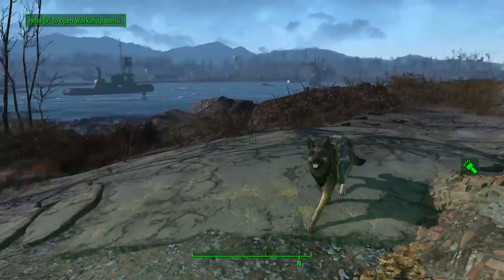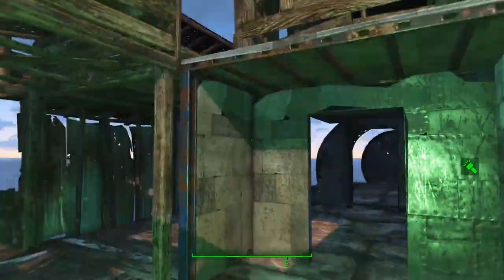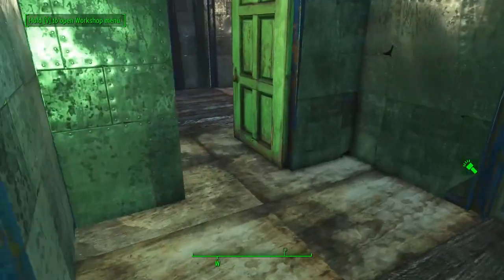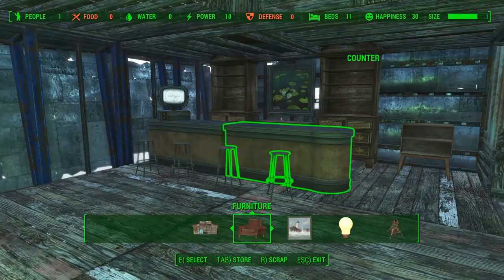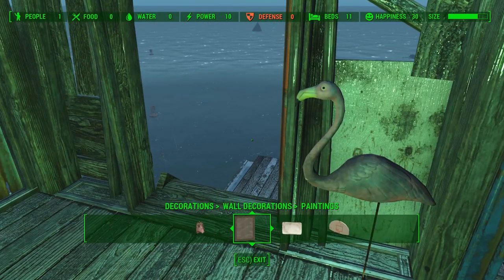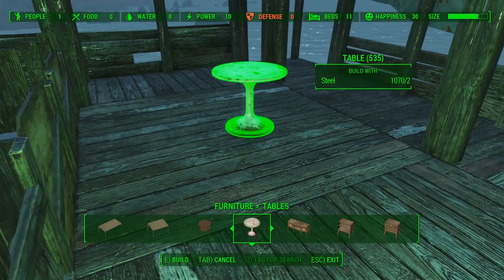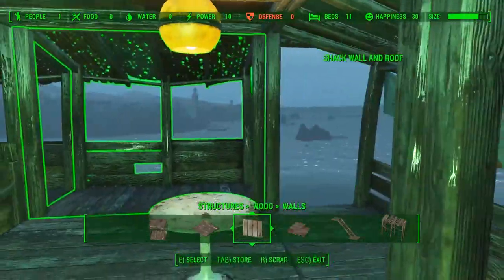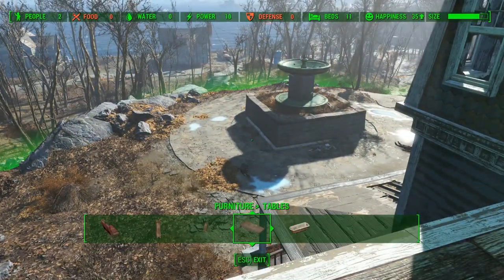"PUTTING ON THE RITZ!!!" Fallout 4 LET'S BUILD Part 30 - 1080p HD PC Gameplay Walkthrough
Welcome to my Fallout 4 Let's BUILD! No Quests here...just some EPIC settlement building and upgrading!

This walkthrough contains 1080p HD PC gameplay footage.  Fallout Shelter, Fallout 3, and New Vegas were a blast, but I've been WAITING for Fallout 4!  Tips and Advice welcome, but keep the backseat gaming and booger eatin' to a minimum!!!

You’re S.P.E.C.I.A.L!